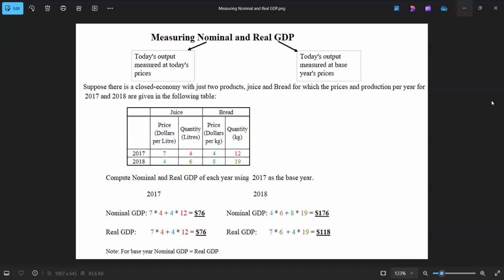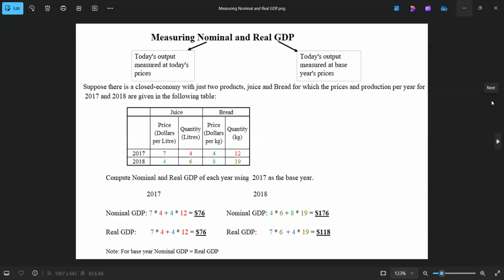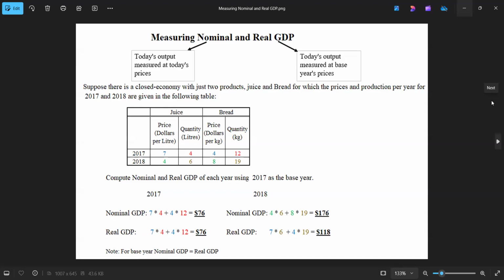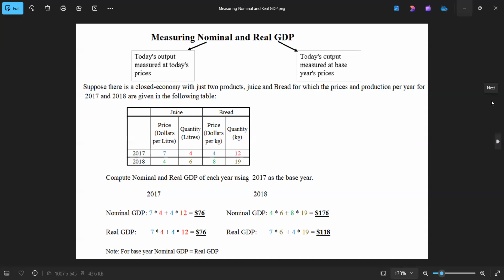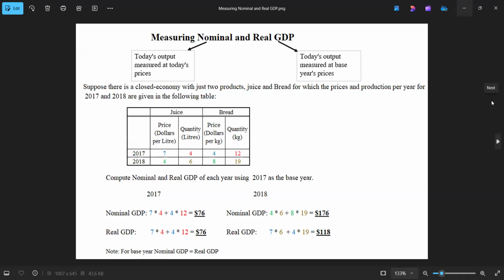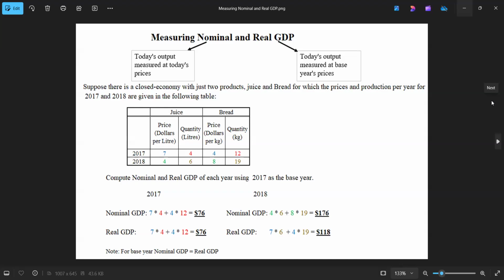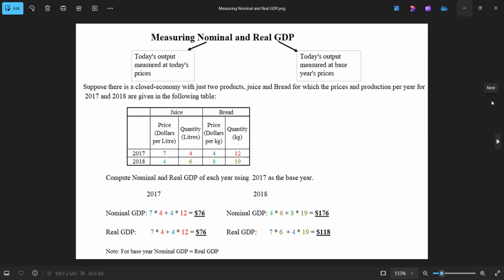Calculating Nominal vs Real GDP | Quick Guide